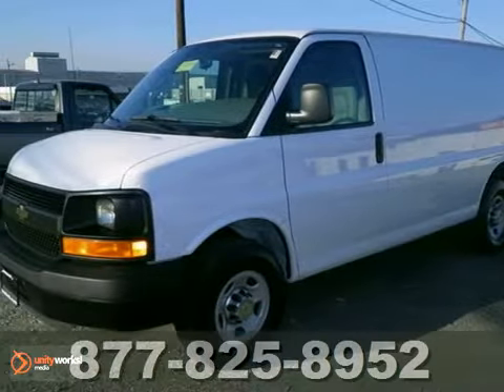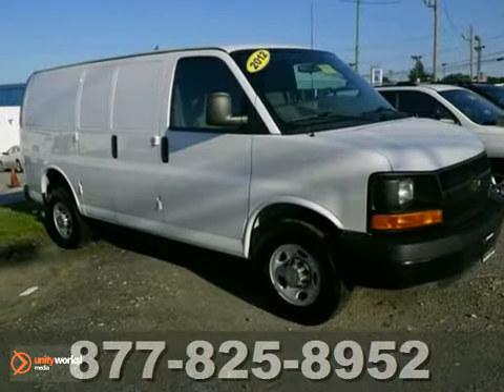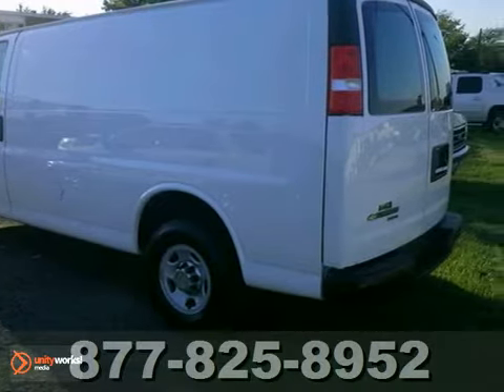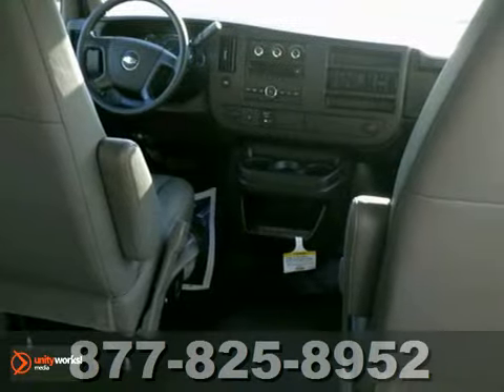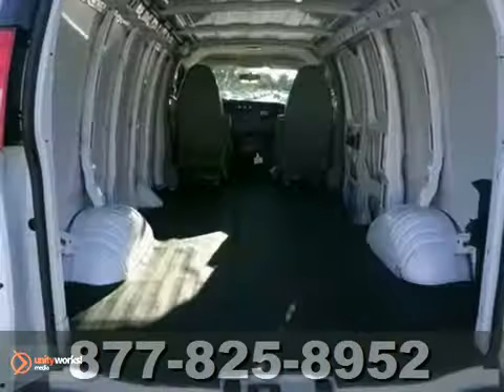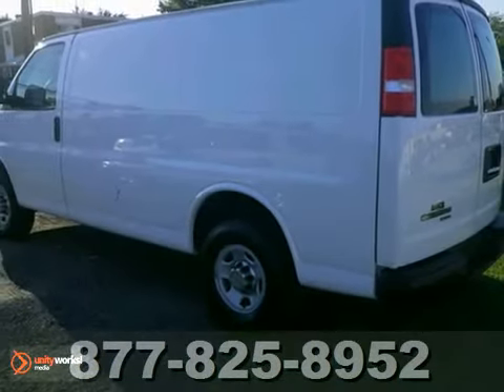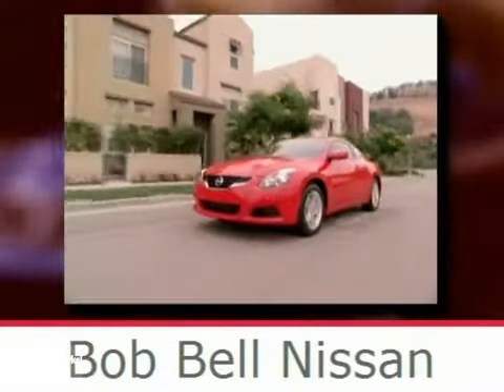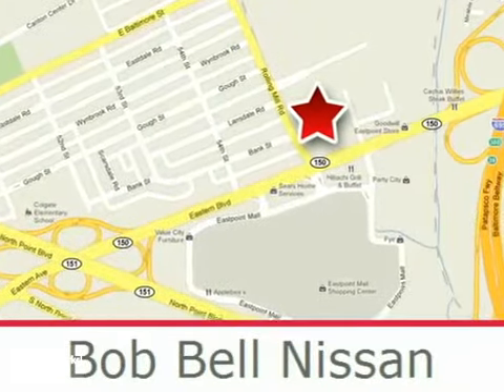2012 Chevrolet Express 2500 22495Z in Baltimore MD - SOLD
SOLD - If you are looking for real value on a great used car, Bob Bell Nissan Kia invites you to call and make an appointment to view this 2012 Chevrolet Express 2500, stock# 22495Z. We are conveniently located near Baltimore MD Dundalk, MD and known for our great selection, reliability and quality. Call to take a look at this 2012 Chevrolet Express 2500 today.

Bob Bell Nissan Kia
7900 Eastern Ave
Baltimore MD Dundalk MD, 21224

Bob Bell Nissan &amp; Bob Bell Kia of Baltimore
7900 Eastern Ave.

Bob Bell Nissan &amp; Kia in Baltimore, MD, also serving all of Maryland is proud to be an automotive leader in our community. Since opening our doors, Bob Bell has maintained our solid commitment to our customers, offering a wide selection of cars and trucks and ease of purchase.

Whether you are in the market to purchase a new or pre-owned vehicle, if you need financing options, we&#39;ll help you find a car loan that works for you! Even if you have bad credit, or are a first time car buyer, you can trust that Bob Bell will professionally fit you into the automobile of your choice.